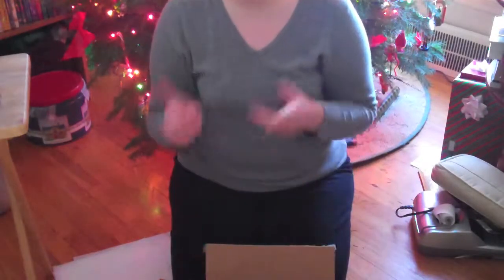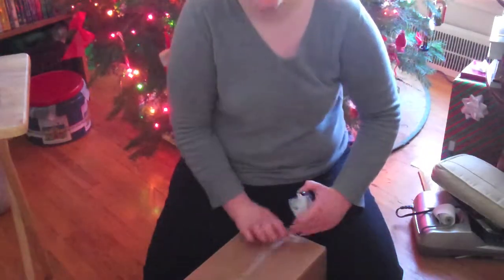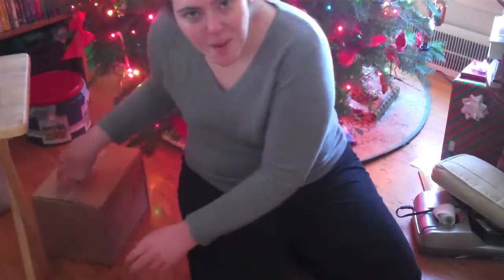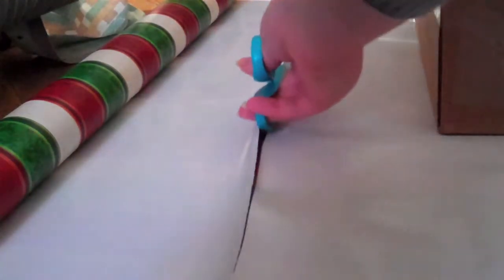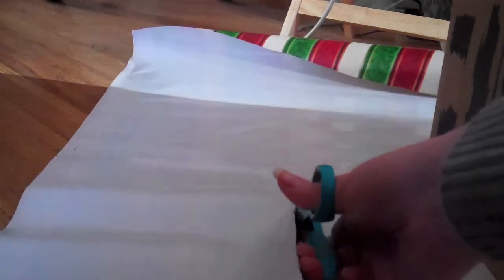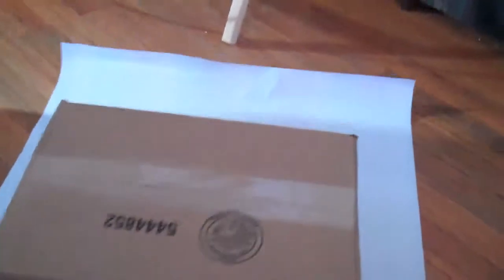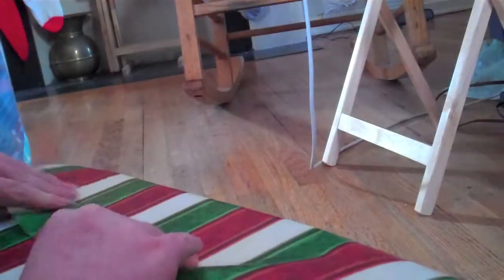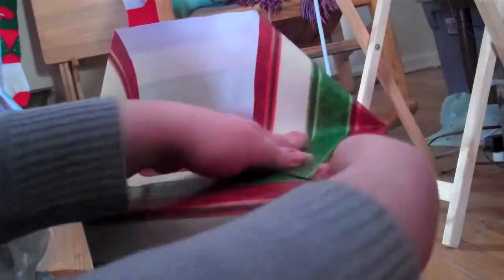How to Wrap A Gift, Present, Package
How to wrap a gift